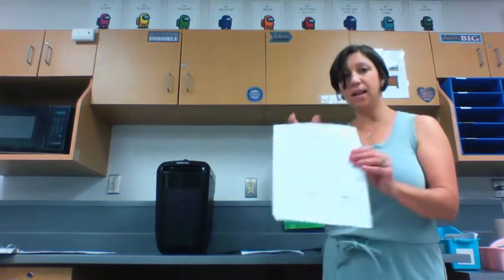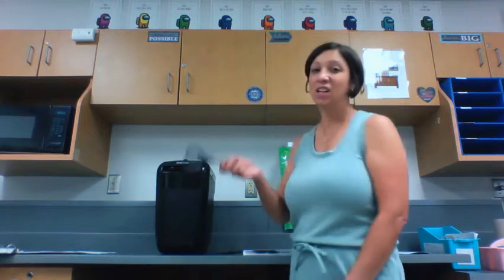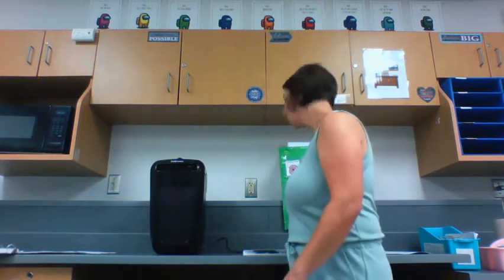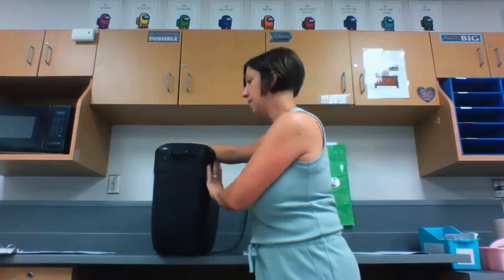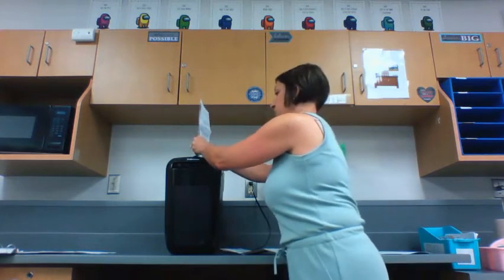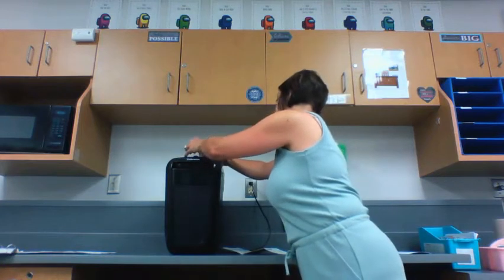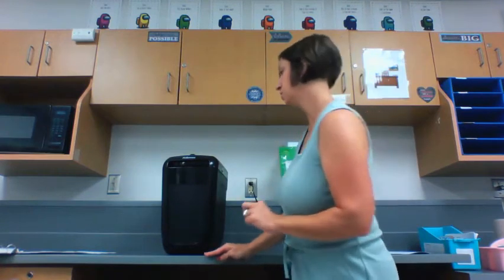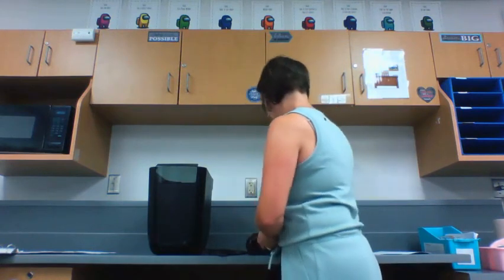How to use the Paper Shredder